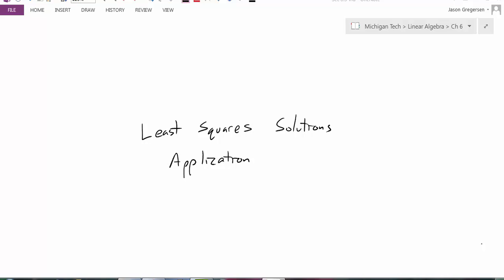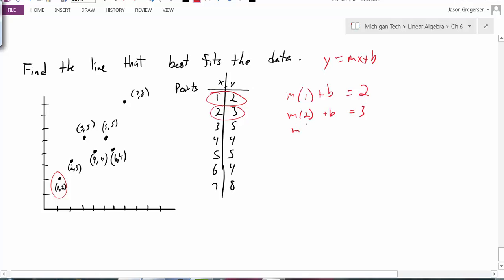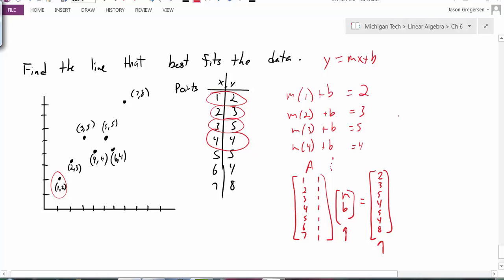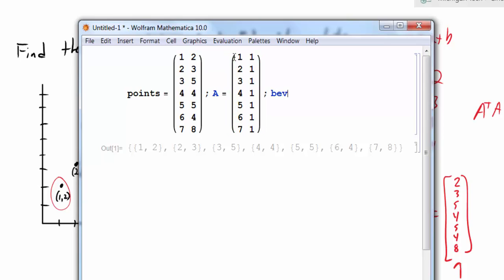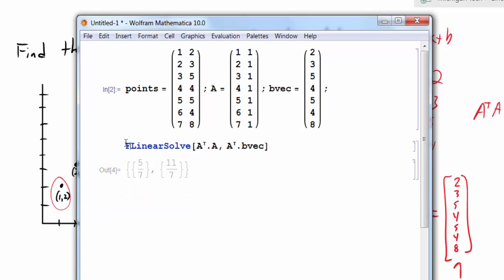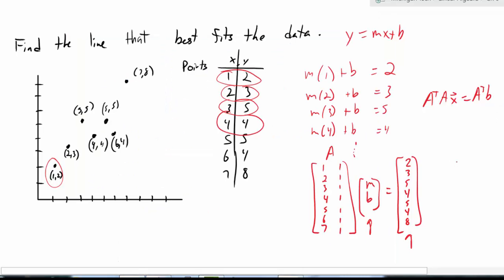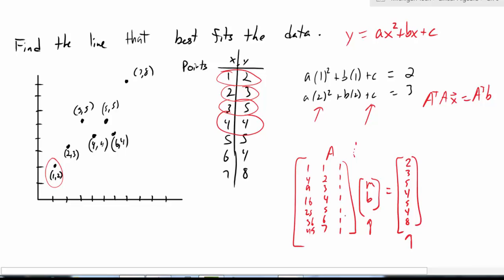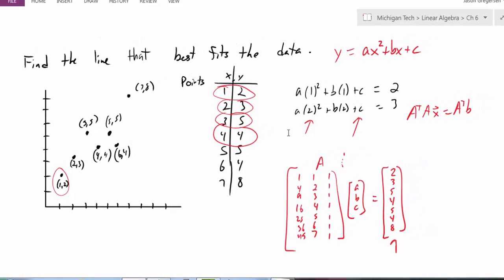Sec 6.5 Least Squares applications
Linear regression via least squares